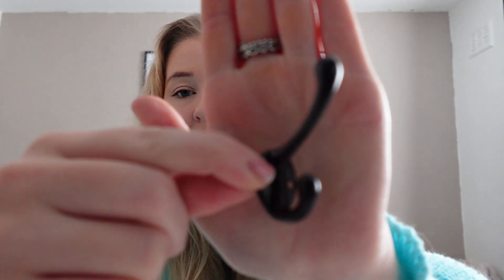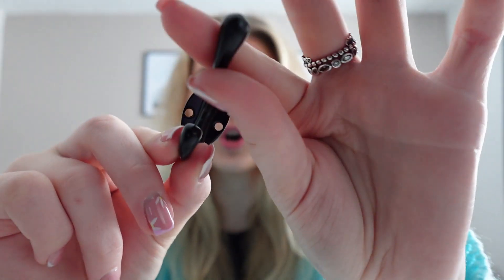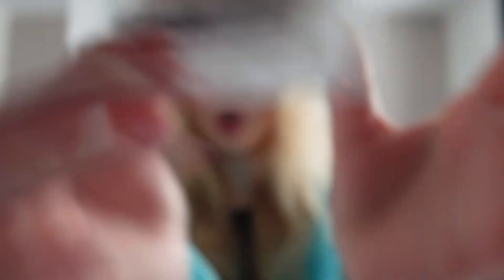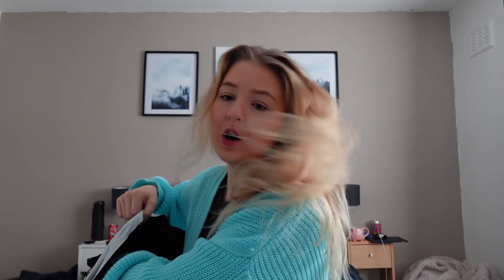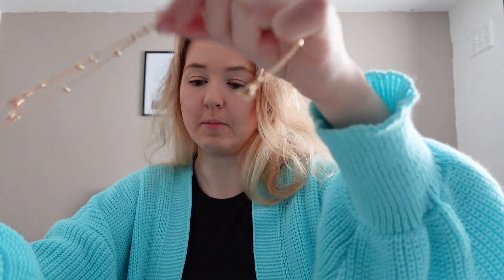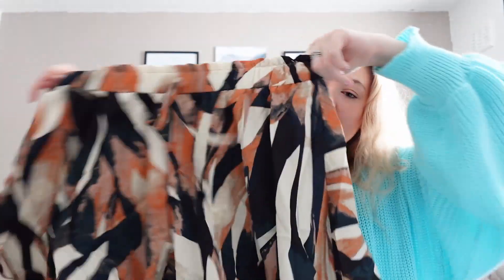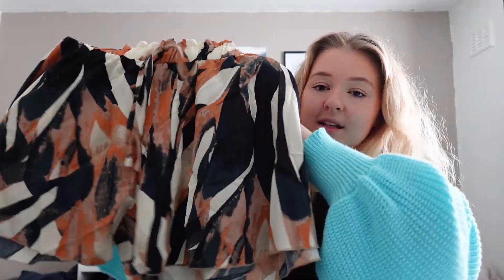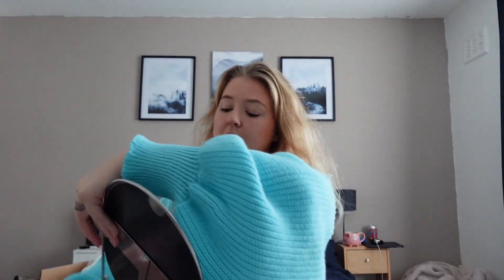SHEIN HAUL | Homeware & Accessories shop | Grace Denton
SHEIN haul with some Homeware & Accessories items!
What was your favourite piece from my haul?

I am doing my best to post every Sunday!